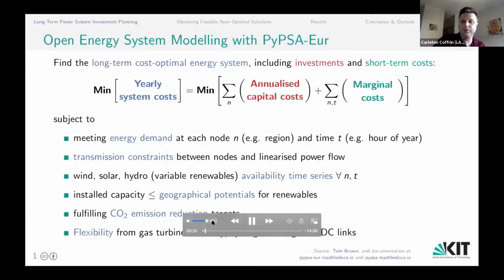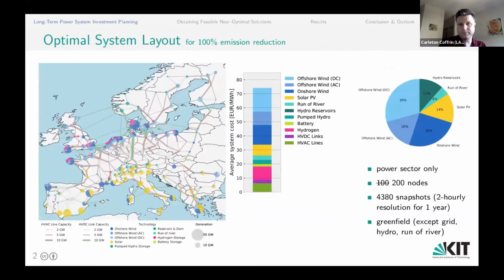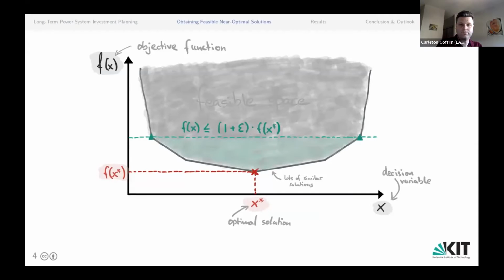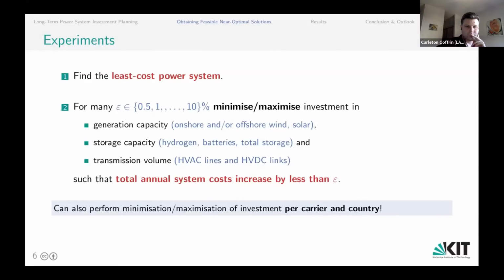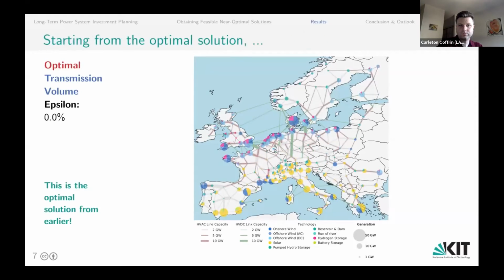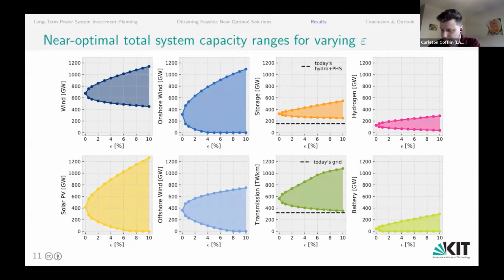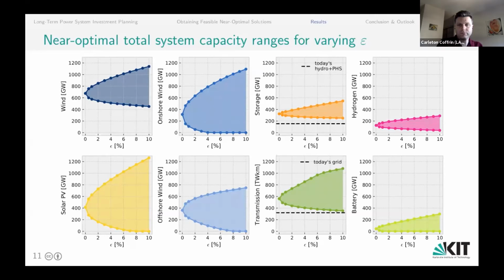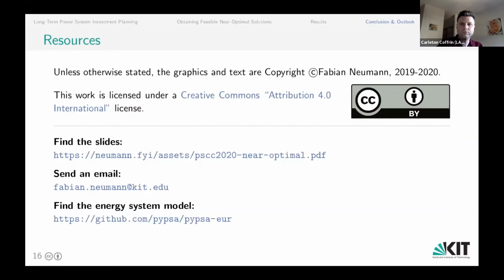The Near-Optimal Feasible Space of a Renewable Power System Model